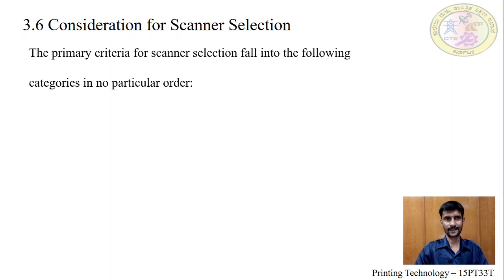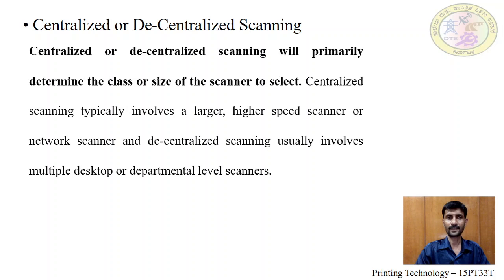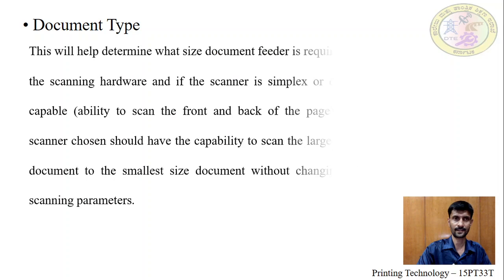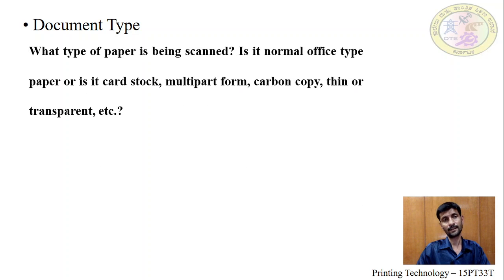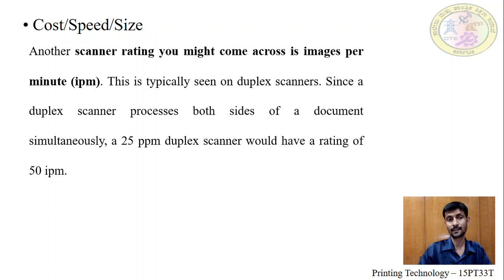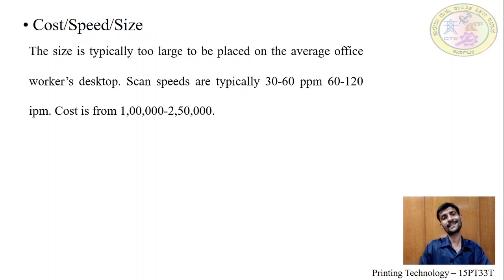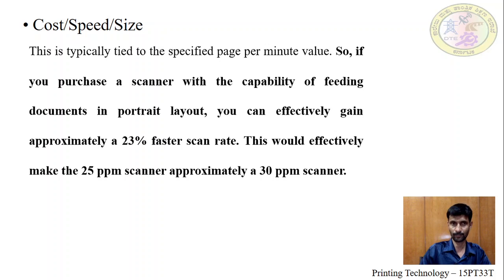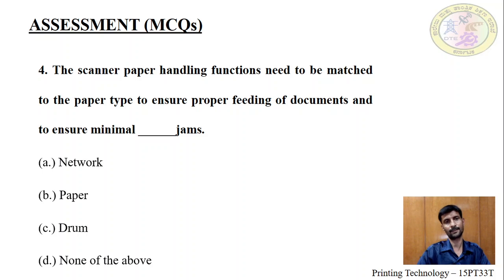PT 15PT33T U3 S3 Vi